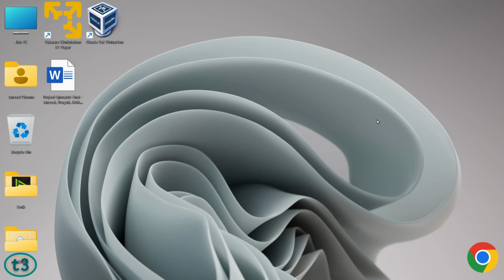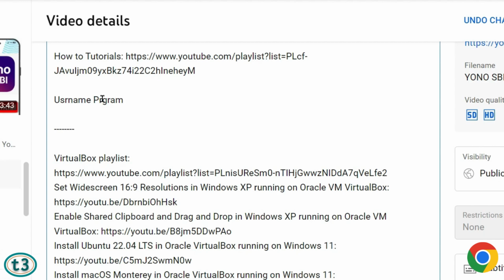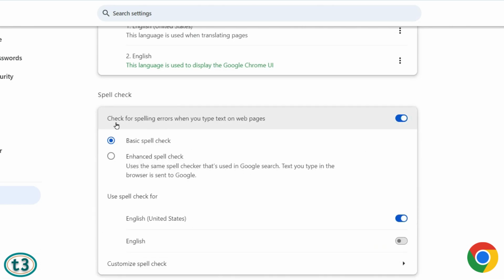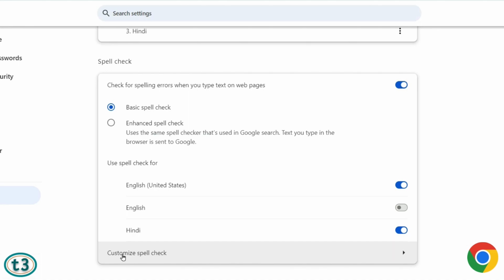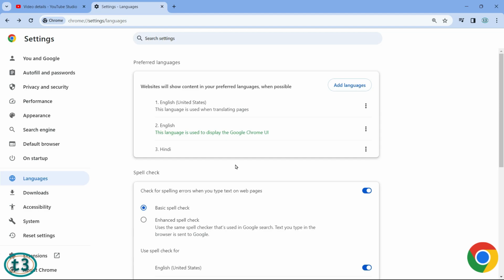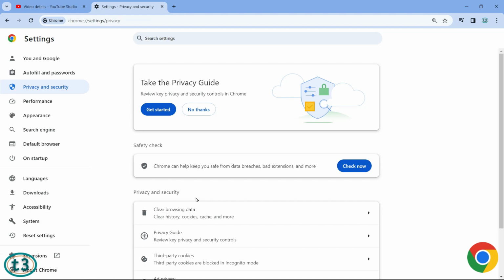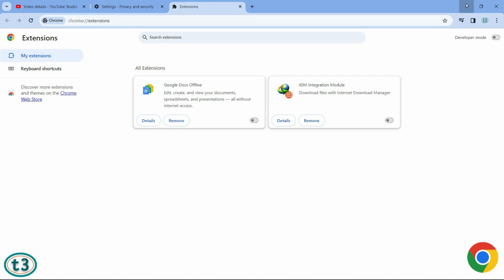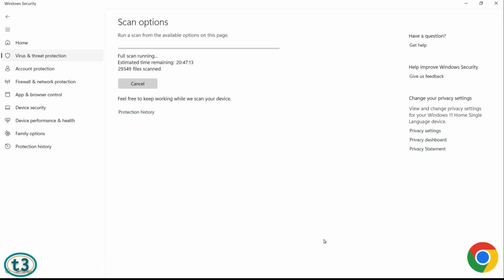How to Turn on Spell Check in Google Chrome | Fix Spell Check Not Working in Google Chrome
Chrome is a cross-platform browser developed by Google. The browser was released in 2008 for Microsoft Windows but later released for IOS, Android, Linux, and MacOS. The browser is also the main component for ChromeOS.

Google Chrome deploys a plethora of web services that improve your overall browsing experience. The web services range from suggesting alternate websites to loading pages quickly when you cannot view a particular website. The prediction service determines the fate of browser much ahead of time in order to speed up page load times. Google Chrome also has an in-built spelling checker. Many users are not aware of it because the spelling checker is turned off by default. To use it, you have to turn on the feature from Settings. When you turn on the spelling checker, the web service comes into action and detects any wrongly spelled words. It does this by sending the typed words in the browser to Google. Google then sends back the corrected version or product suggestions. Check out the simple steps.

⌚ TIMESTAMPS
0:00 Introduction
1:00 Turn On Spell Check
1:50 Add Additional Languages for Spell Check
2:25 Manage Custom Spell Check and Add Custom Words
3:11 Fix Spell Check: Clear Browser Data
4:10 Fix Spell Check: Disable Browser Extensions
4:50 Fix Spell Check: Run a Complete System Scan for Malware or Virus
5:30 Fix Spell Check: Update Google Chrome and Windows. Restart

Make Ubuntu Full Screen in Oracle VirtualBox on Windows 11 | Fix Screen Scaling in Ubuntu 22.04